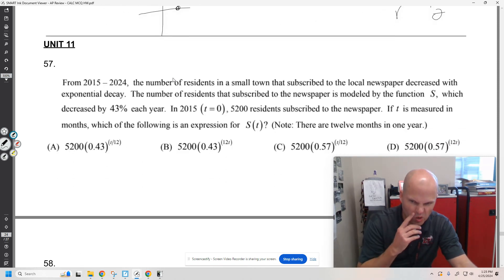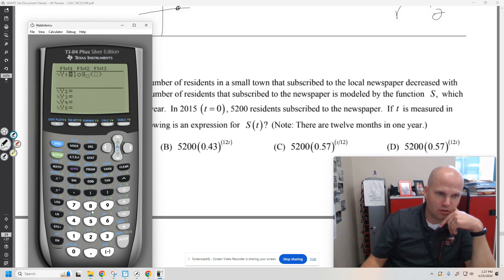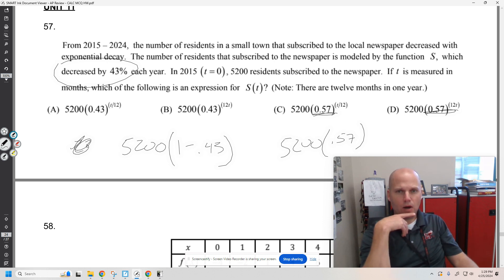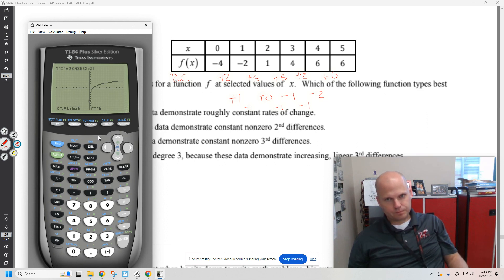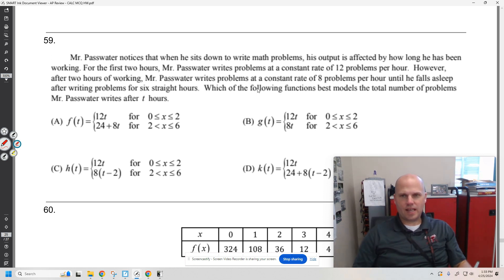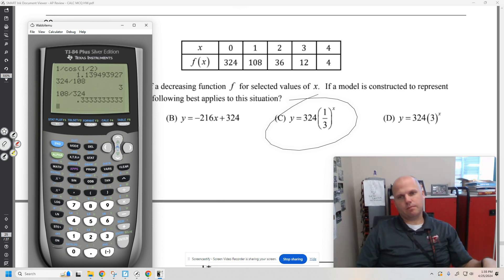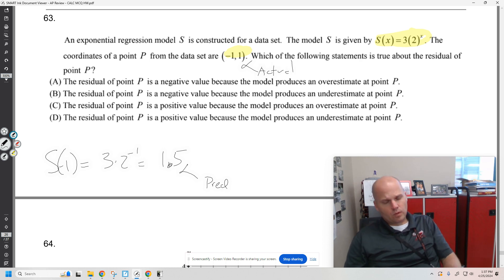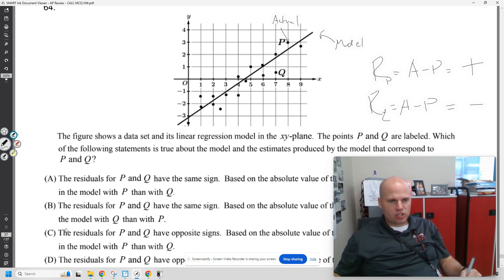AP Precalc - Unit 11 MC No calc